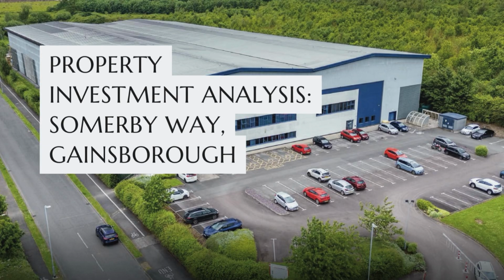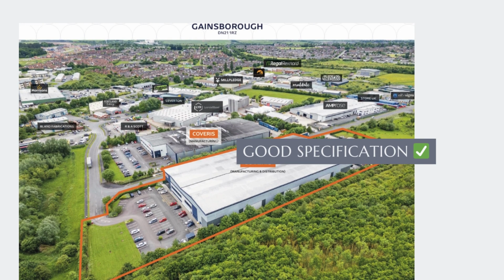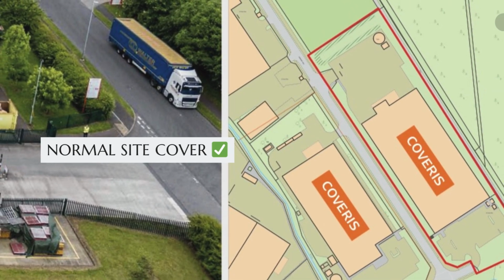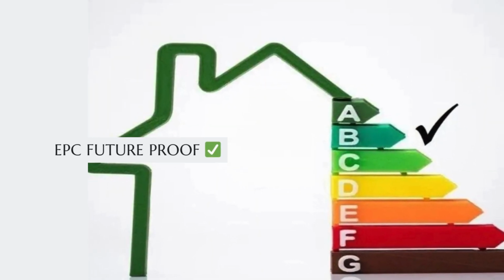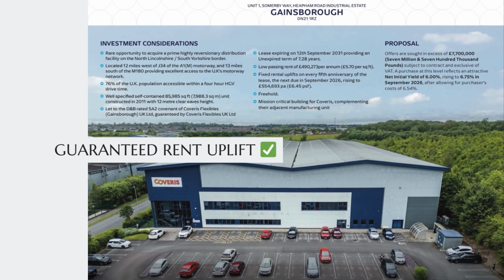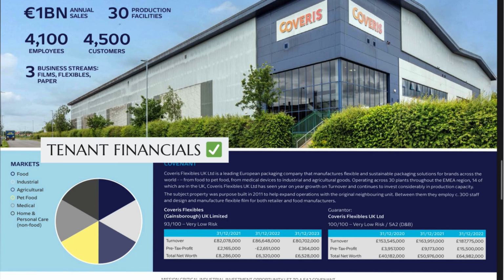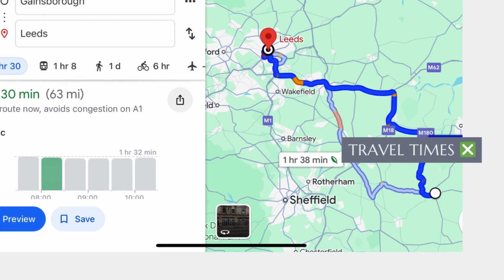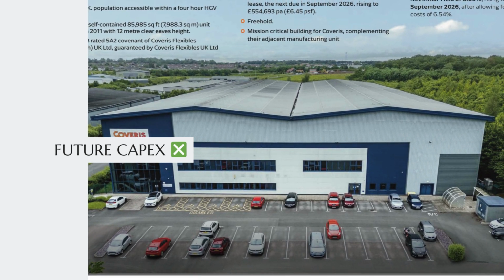Is This £8 MILLION Warehouse a Smart Investment? | Secret Surveyor Property Review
Is this £8 Million Warehouse a Smart Investment? Join us to find out in our latest Secret Surveyor Property Analysis. Where we discuss the strengths, weaknesses and threats of this investment.